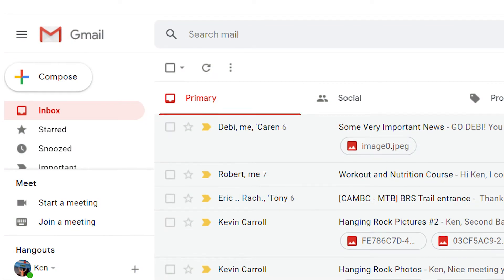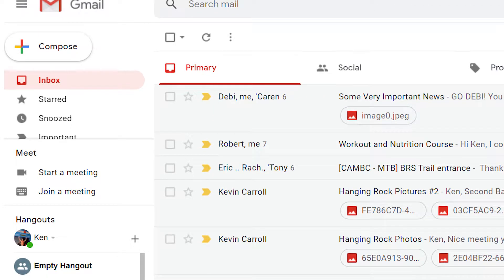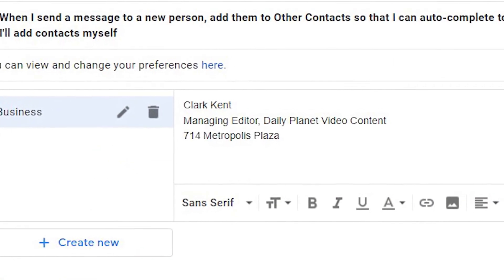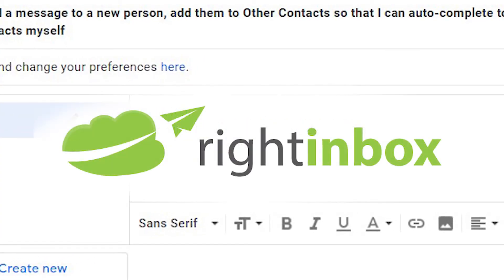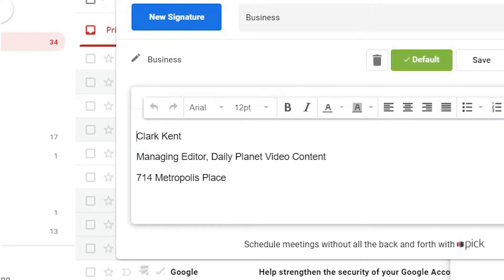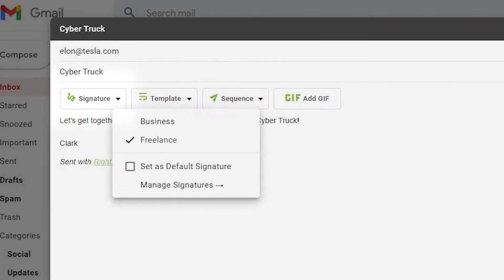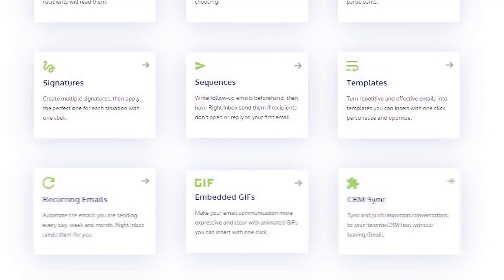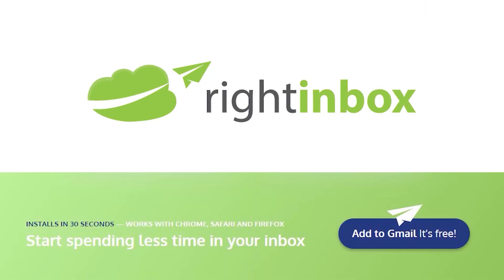How to Change Your Email Signature in Gmail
Your email signature is an important part of your personal digital branding. A lot of Gmail users aren’t aware of how to change their email signature in Gmail.

In this video we show you how to change your email signature in Gmail and how Right Inbox allows your to switch between multiple signatures within your Gmail compose window: